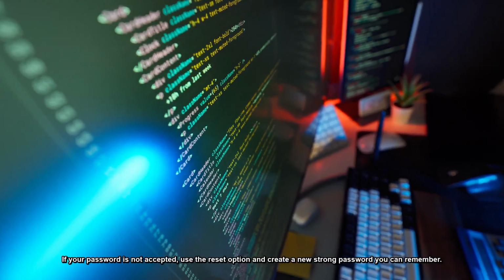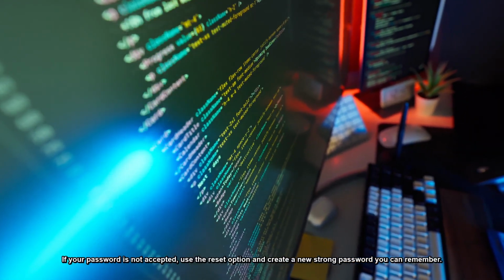How to Login to Coda Tables – Build Interactive Docs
In this video tutorial, we’ll guide you through the simple steps to log in to Coda Tables and start building your own interactive documents. Whether you're a beginner or looking to enhance your document management skills, this video covers everything you need to know about accessing Coda Tables and leveraging its powerful features. Join us to unlock the potential of interactive docs and boost your productivity!